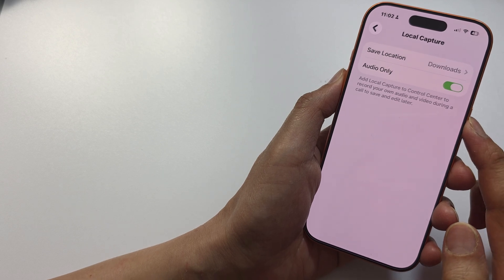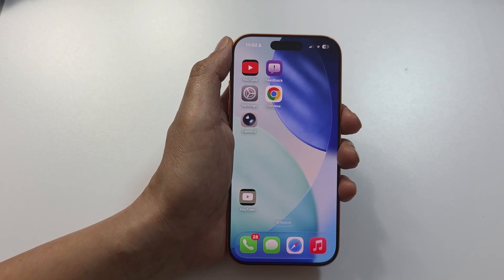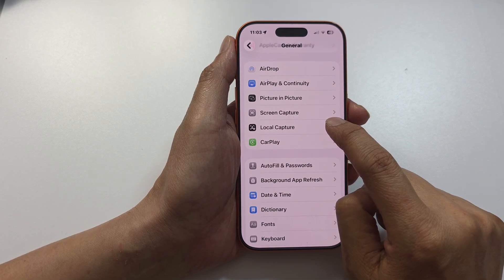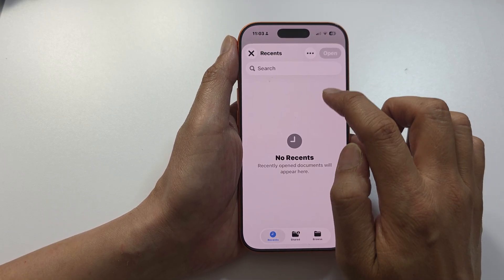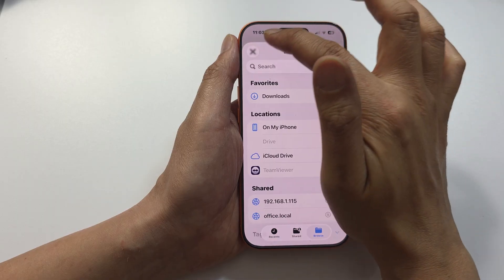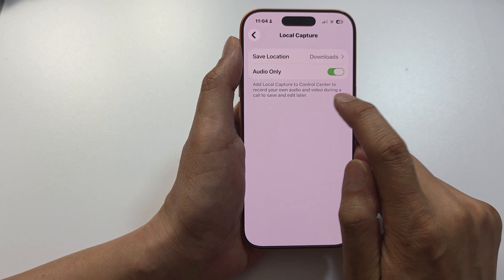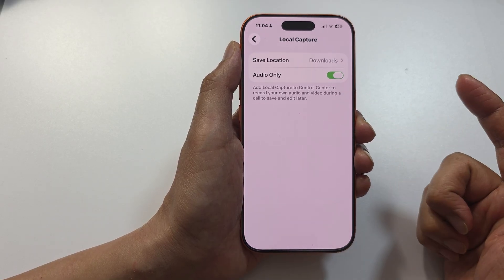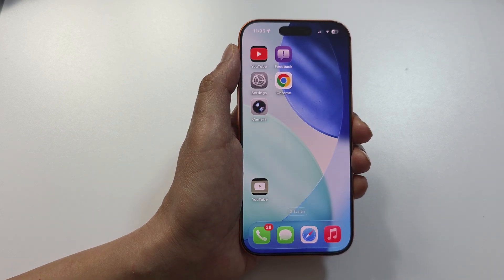How to Add Local Capture to Control Center to Record Your Own Audio & Video on iPhone/iPad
Learn how to add the Local Capture feature to your iPhone or iPad Control Center so you can instantly record your own audio and video without needing third-party apps! This hidden iOS tool makes it super easy to capture your screen and voice directly from Control Center — perfect for tutorials, reactions, or content creation. Watch this full guide to master it in just a few simple steps!

📌 This video also covers topics:
✅ How to screen record with sound on iPhone/iPad
✅ How to enable Local Capture in iOS 26 Control Center
✅ How to use Control Center for audio and video recording